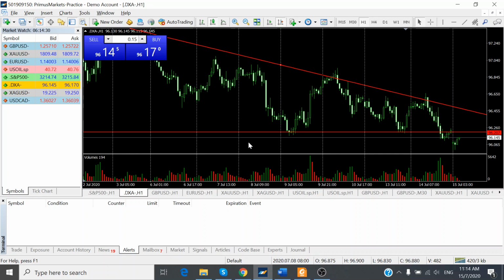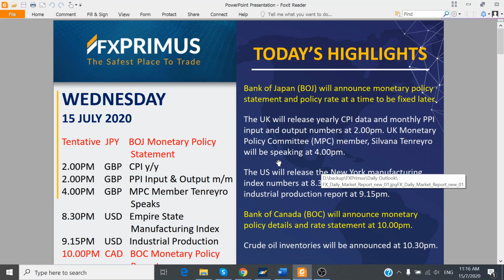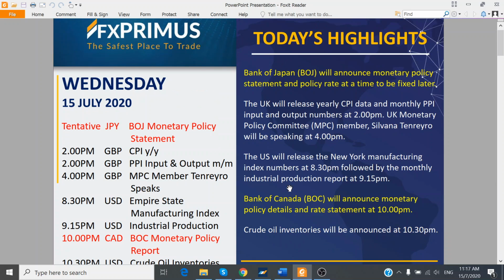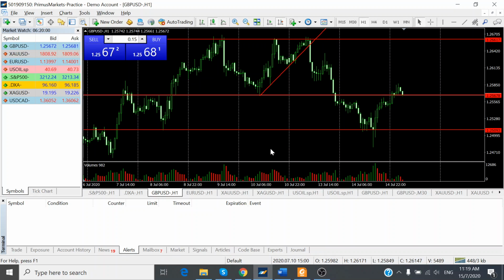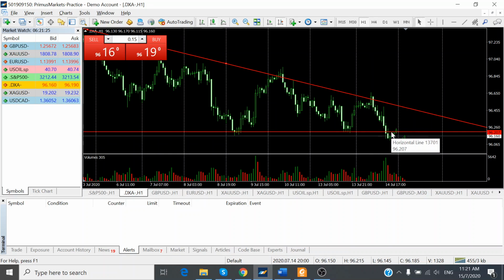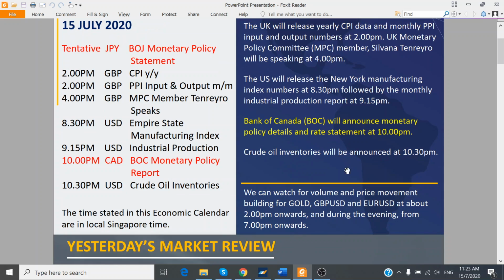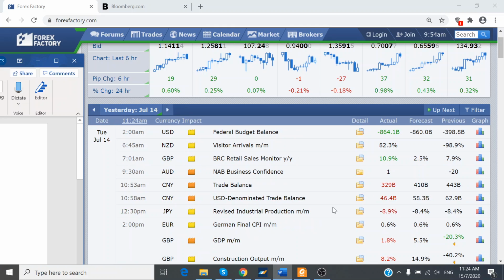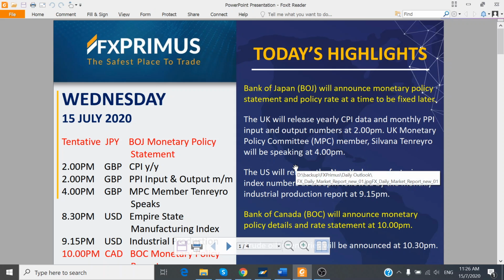EDMUND TAN 15TH JULY 2020. PART 1. MARKET DRIVERS.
GET YOUR DAILY DOSE OF NEWS & EVENTS THAT IMPACTS THE US DOLLAR INDEX, GBPUSD, EURUSD, GOLD PRICES & US WTI SPOT OIL.